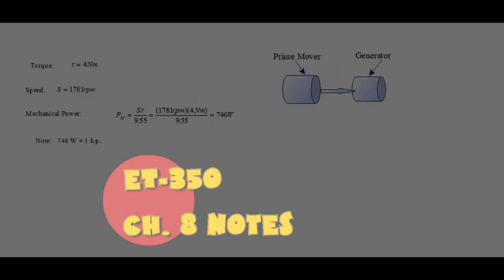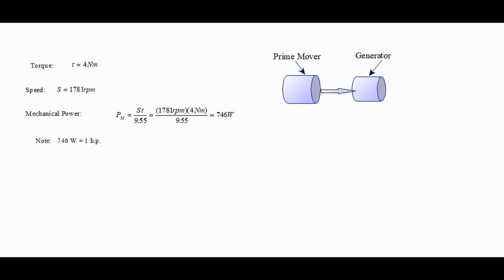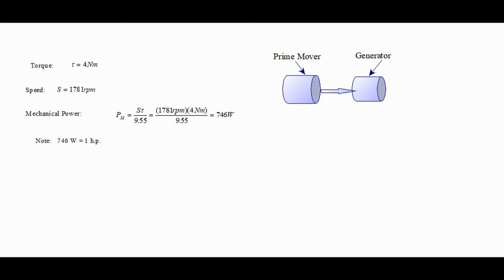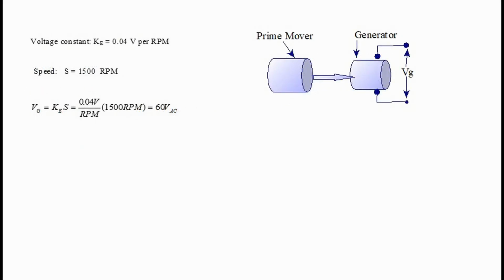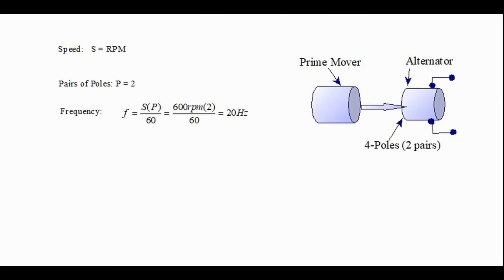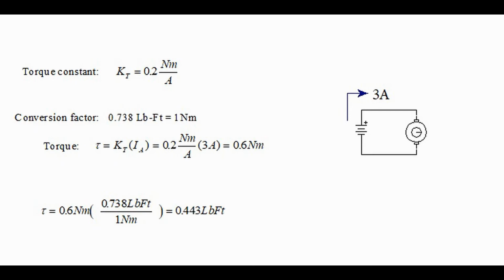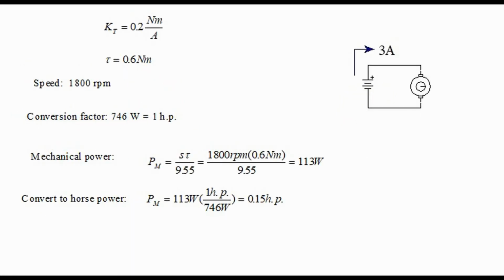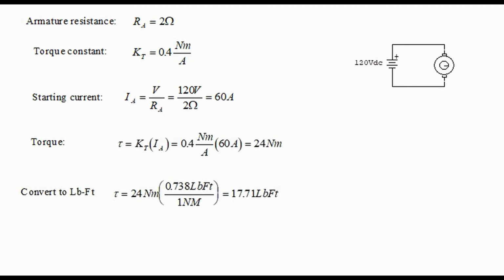ET-350 Ch. 8 Notes